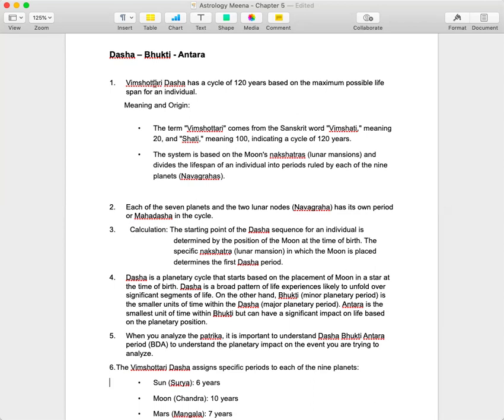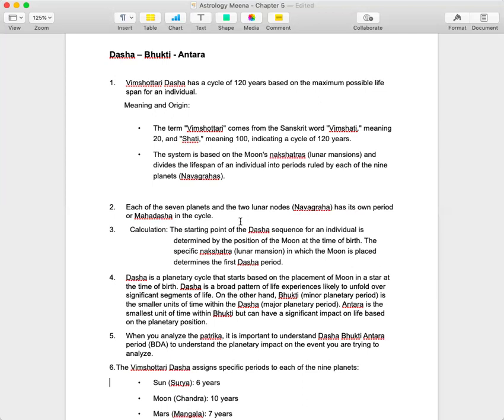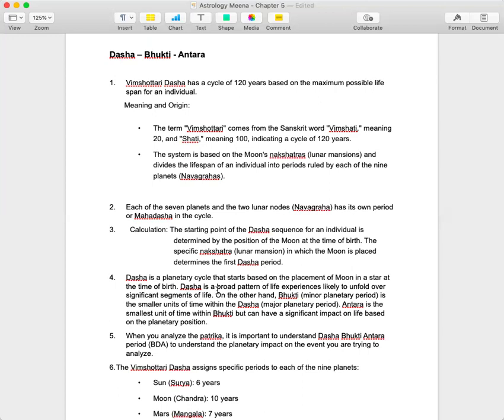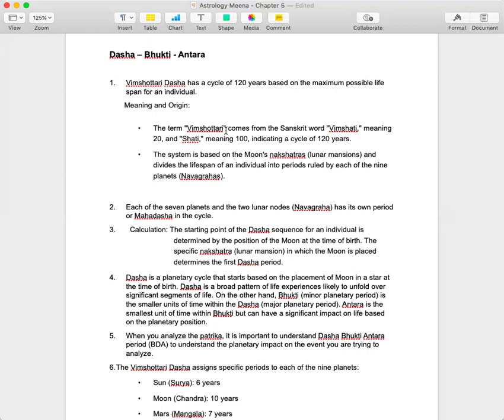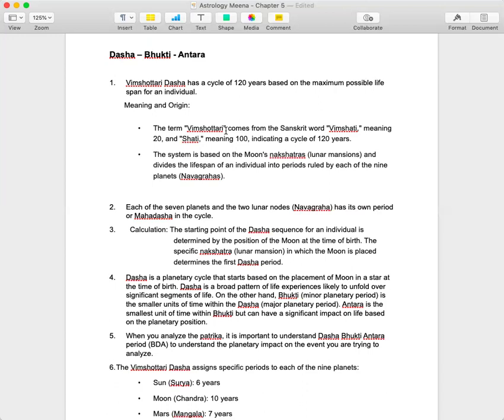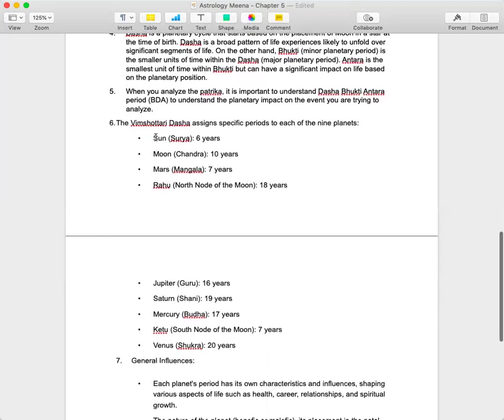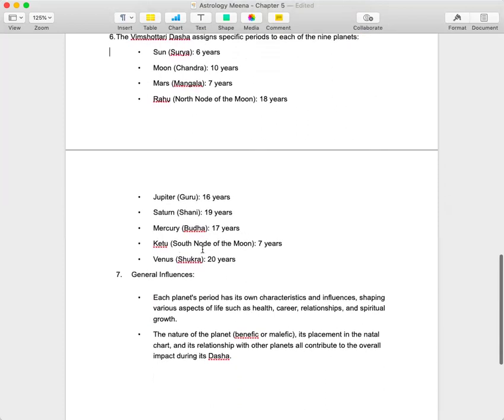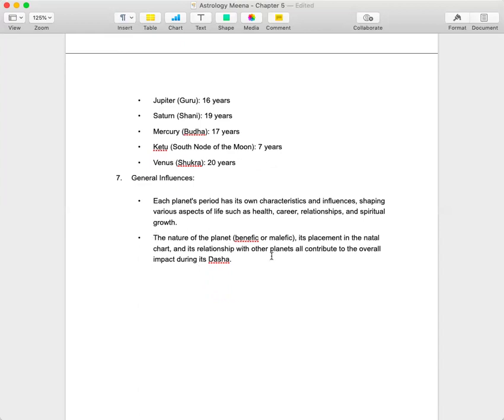M's Future. Dasha Bhukti and Antara.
Explanation about Dasha Bhukti and Antara's use in making astrological predictions.